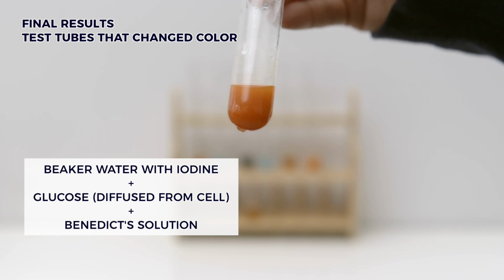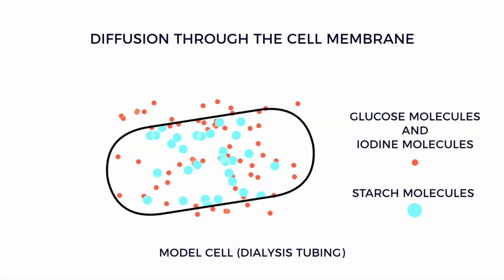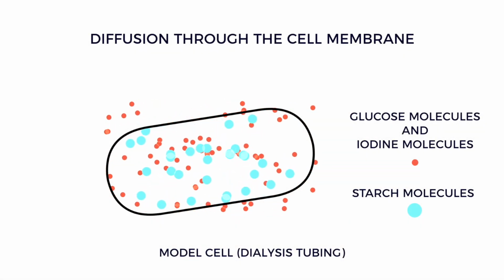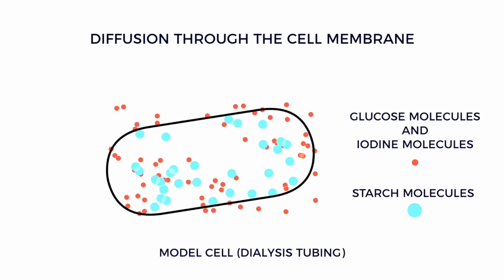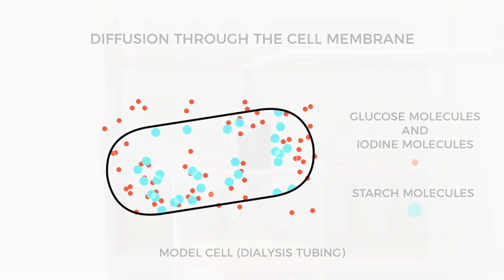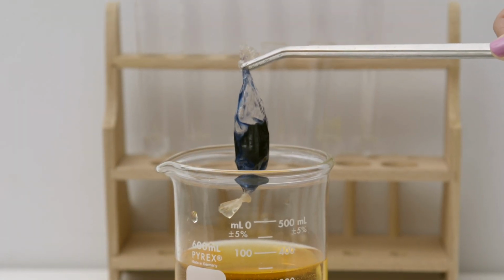Diffusion Through Cell Membrane State Lab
This is a demo for the first part of the Diffusion through cell membrane state lab. You will use this video to complete the lab worksheet.